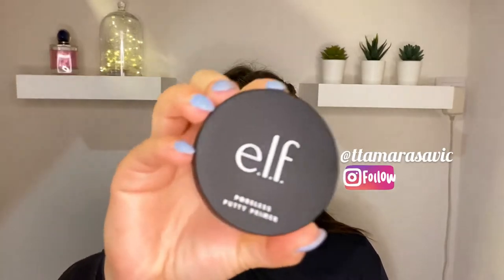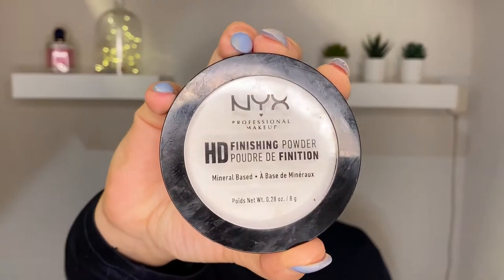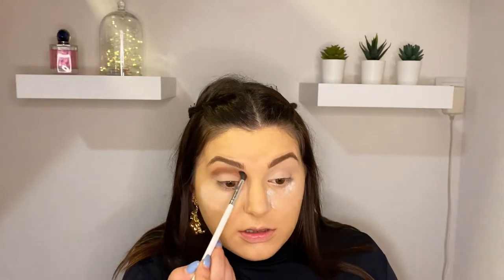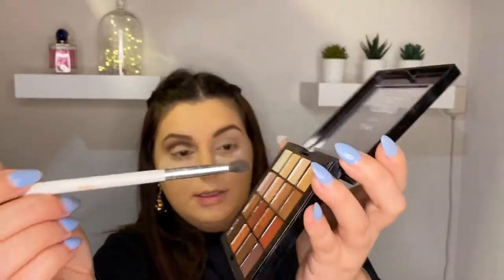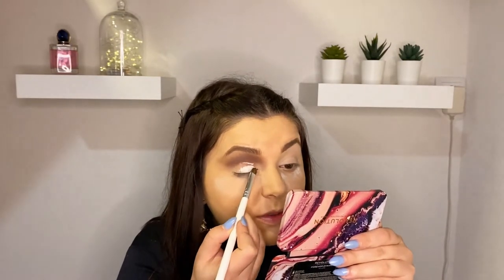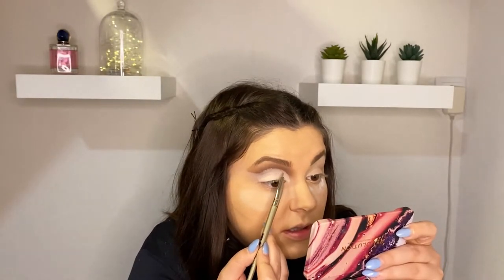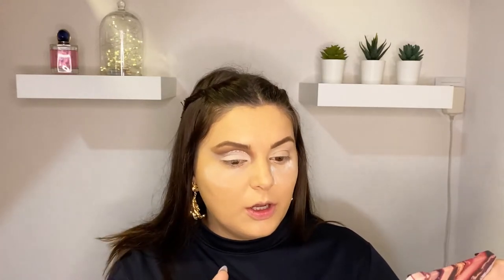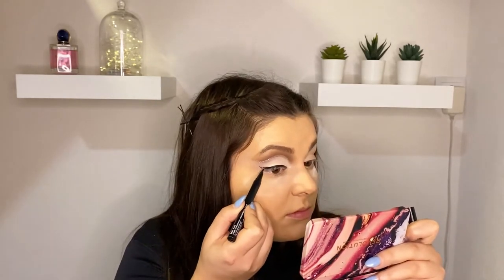THE POWER OF MAKEUP 2021 | Tamara Savić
Welcome to my TRANSFORMATION! That's what makeup can do, it can completely transform a person. But it is not only to make us prettier, for me personally it's some kind of a therapy. When I sit in my corner and do my makeup I "turn off", forget about everything and relax. Sometimes it's also to unleash my inner artist :)
I hope you will enjoy this video, I enjoyed so much filming it.
The jewelry store I talk about - @_um.e.um_ (INSTAGRAM)
The store that sells ELF - @shoplifbeauty
I USED:

ELF putty poreless primer
Kiko Milano 2in1 foundation
Revolution Pro full cover foundation (f7)
Kiko Milano Active concealer  (03)
NYX HD finishing powder
LOreal magic loose powder
NYX ultimate nude palette
LA Girl liquid glitter (legendary)
NYX epic ink liner (black)
EYLURE lashes enchanted (jade)
Revolution pro 4k bronzer pallete
Revolution Blush palette
Makeup obsession highlighter Feels (24k)
LOreal Matte lipstick (no doubts)
Jeffree Star cosmetics lipstick (Skin Tight)

I am a Serbian girl living in Portugal. Came here in 2017 to volunteer,
fell in love with this country and decided to stay. I go to Serbia once or twice per year,
to visit my family. I miss them a lot and I hope one day they will join me here.
Besides makeup I like music, TV shows, coffee and ocean waves :)